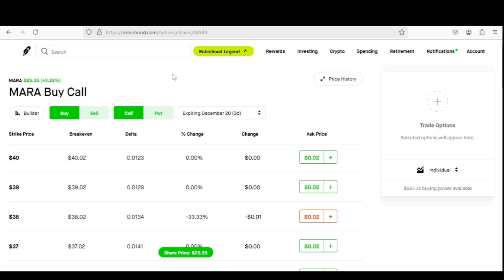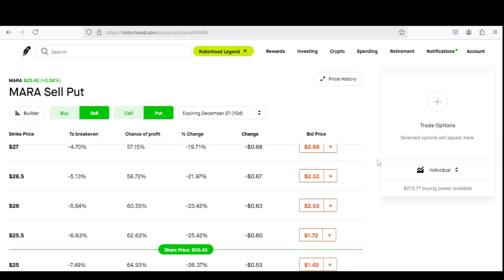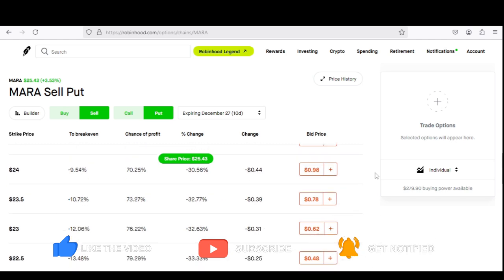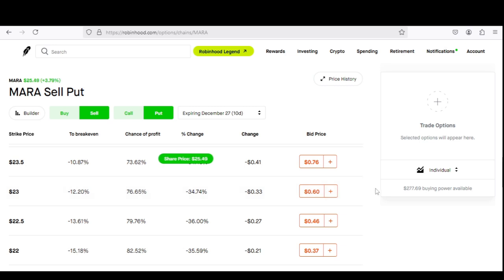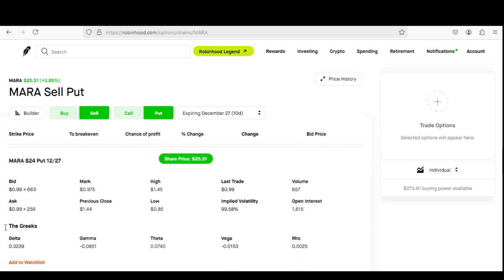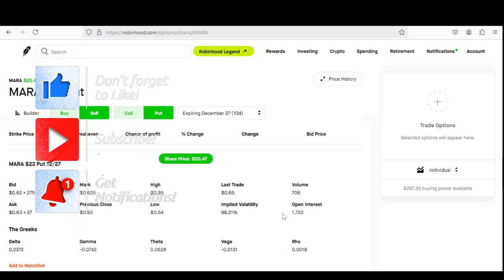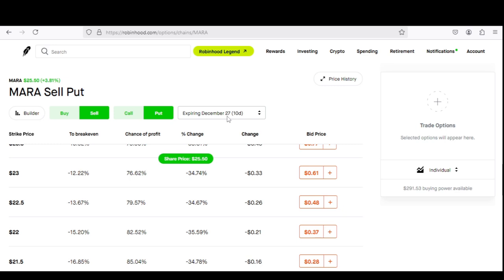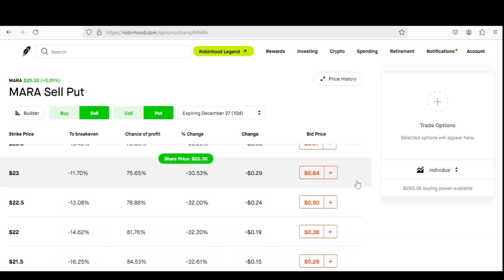Mastering Put Options: How to Choose the Best Ones to Sell for Profit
Looking to generate consistent income through options trading? In today's video, we break down the step-by-step process for choosing the best put options to sell. Learn how to:

   *  Identify the right stocks and ETFs for selling puts.
   * Assess strike prices and expiration dates for optimal returns.
   * Calculate risk/reward to make informed decisions.
   *  Use key metrics like Delta, Implied Volatility, and Premium.